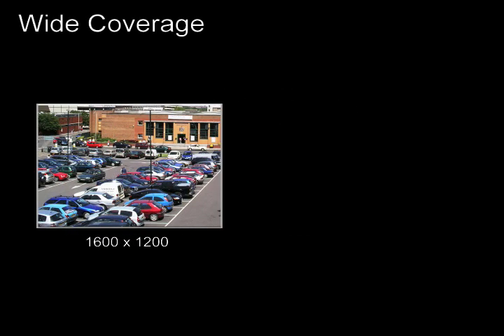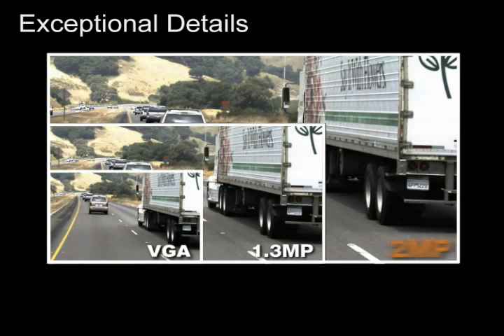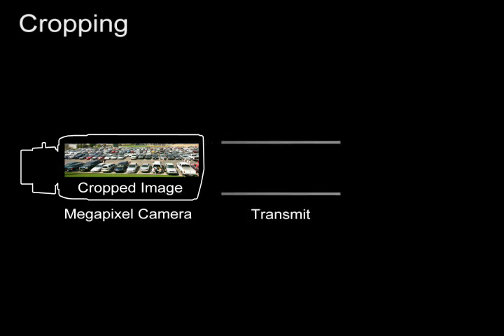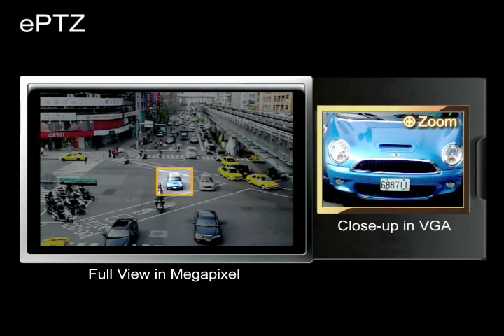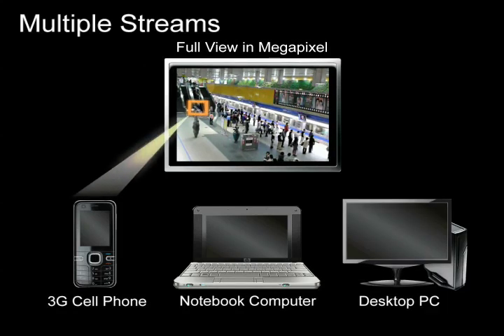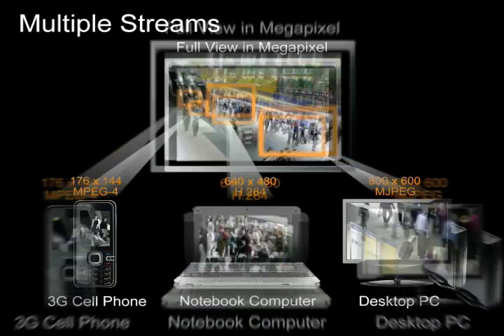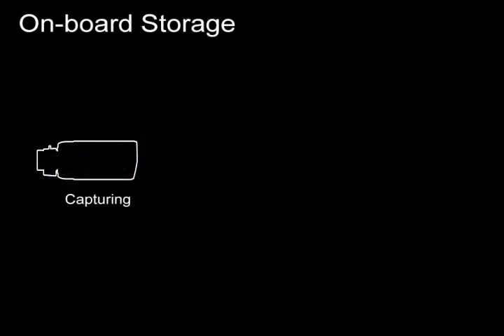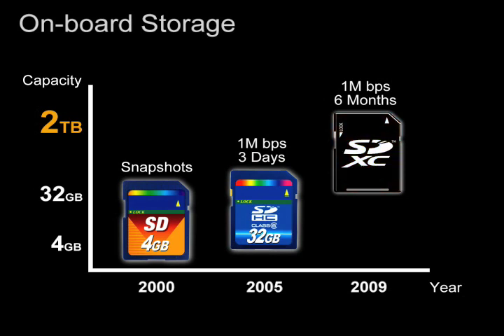MegaPixel IP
Alta definição na linha profissional MegaPixel Vivotek com recursos de ePTZ (PTZ Virtual) Crooping 4 Streamings de vídeo entreo outros recursos.